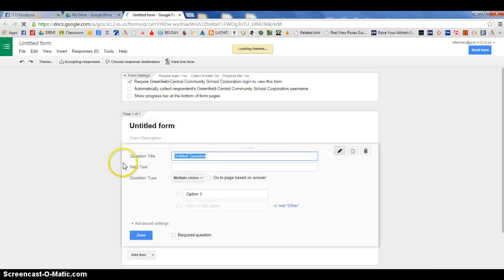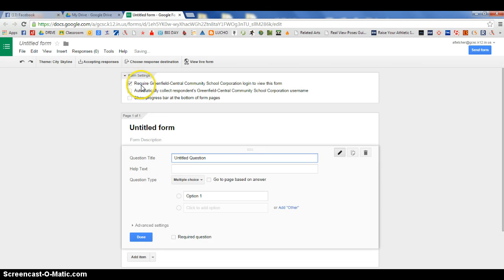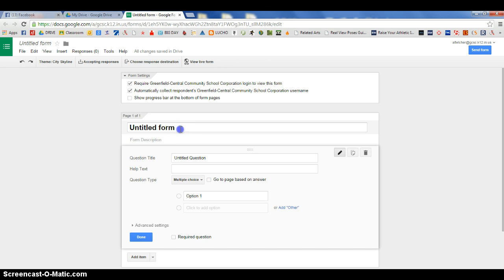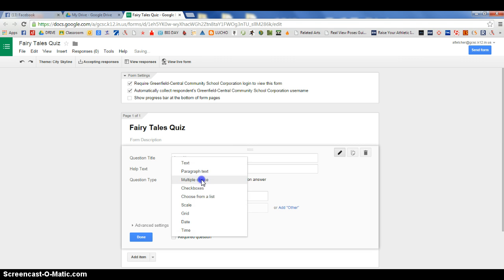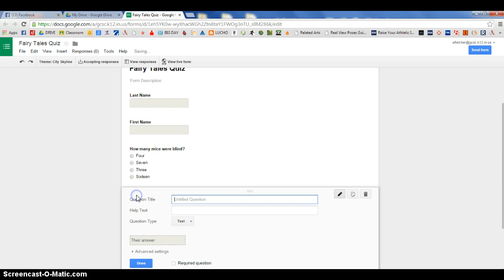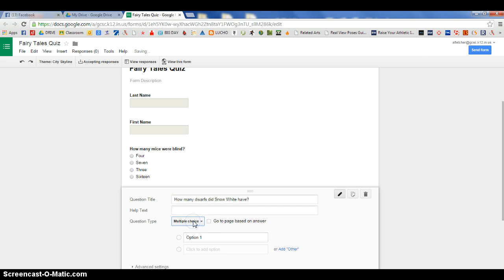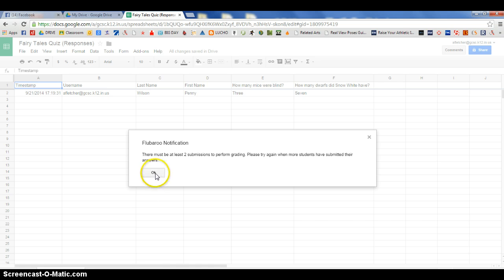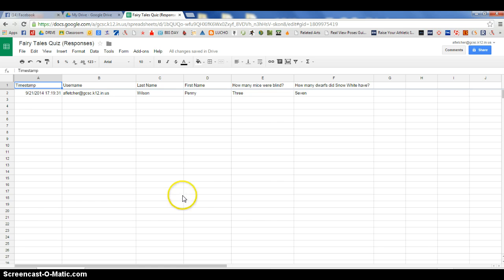Google Forms for a Quiz